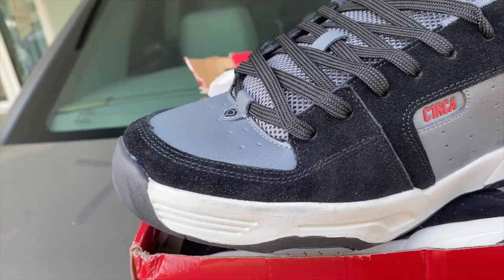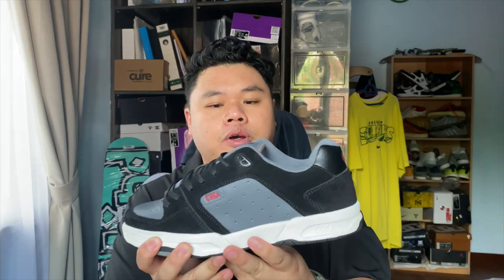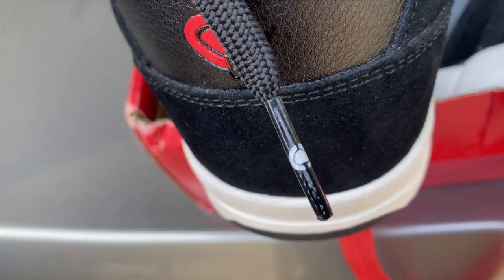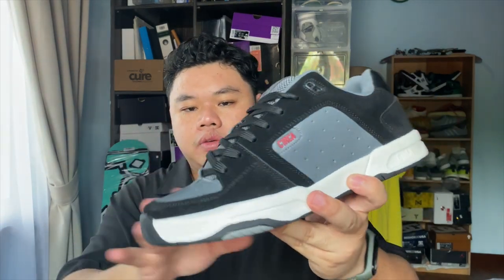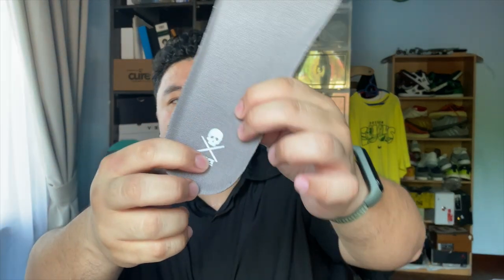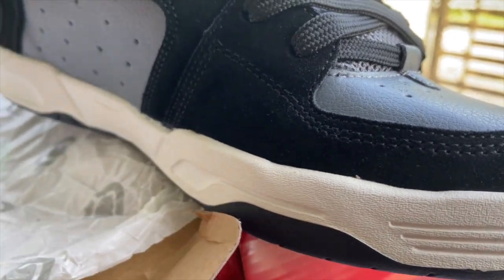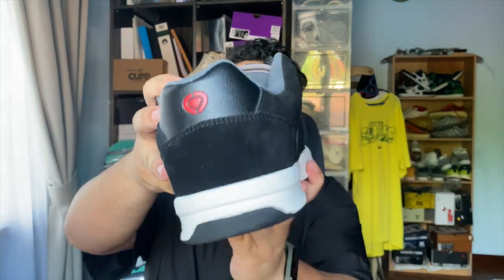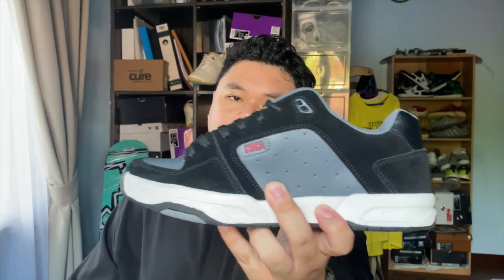Circa AL805 retro 2023 c1rca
Firstly getting this was pure luck, secondly they just don't make 'em like they used to anymore do they? Circa's attempt at reviving their successful 2000's line of pro shoes, the first one out of the gate is Adrian Lopez's 805, re-tooled with the CX201r outsole.

It really means a lot and it goes a long way.

Shoe size: US9.5